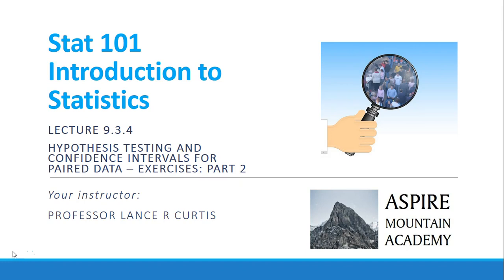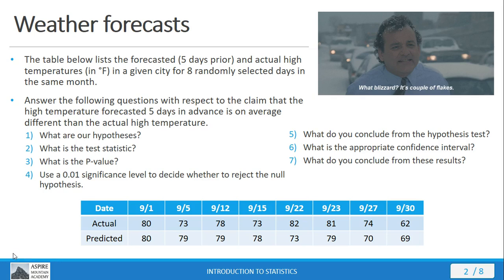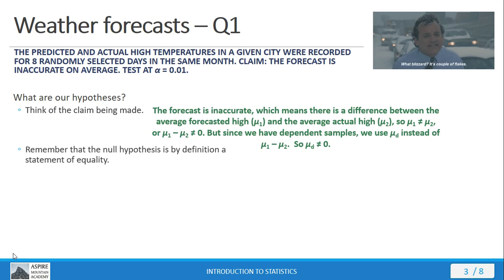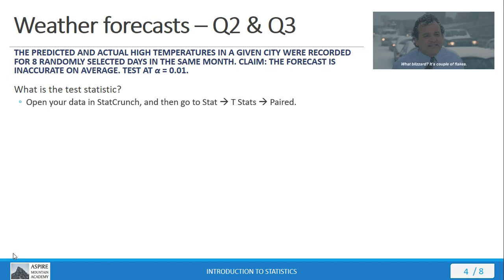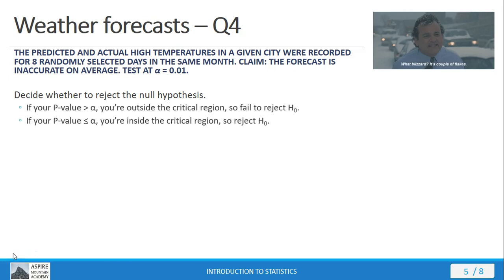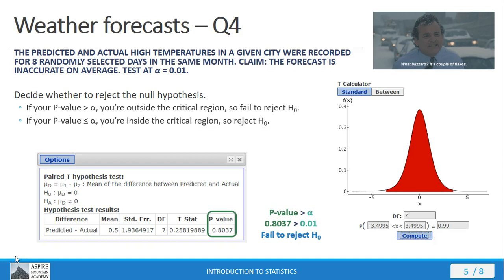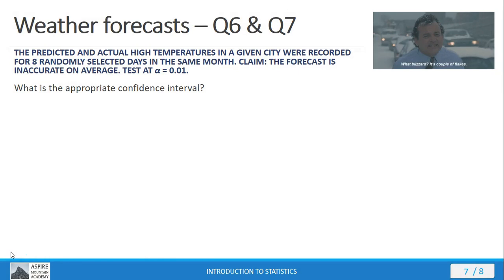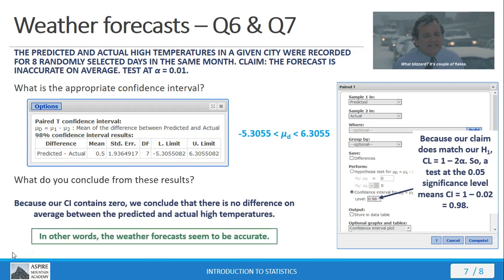Stat 101 Lecture 9.3.4